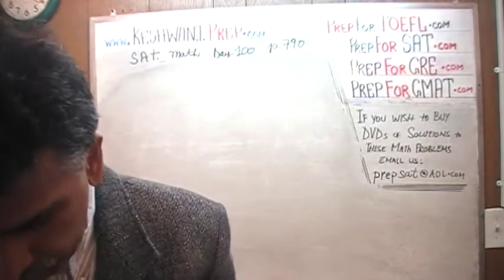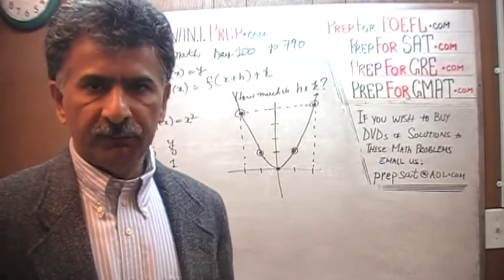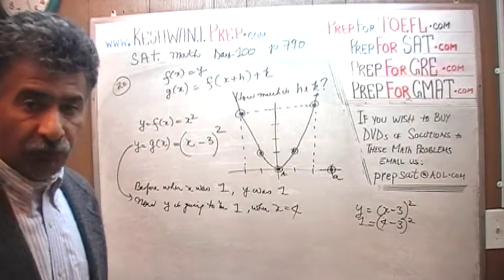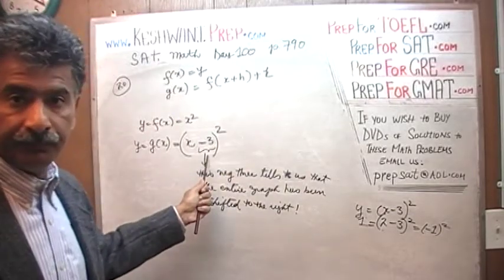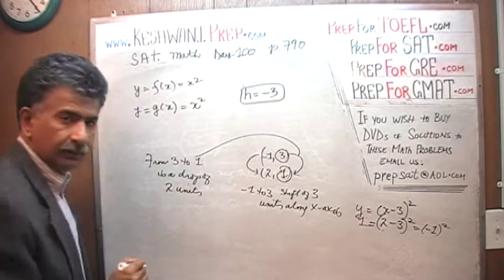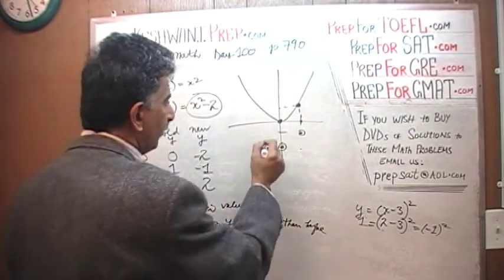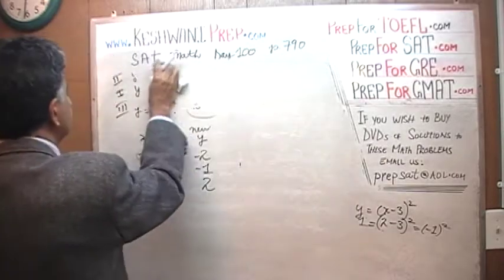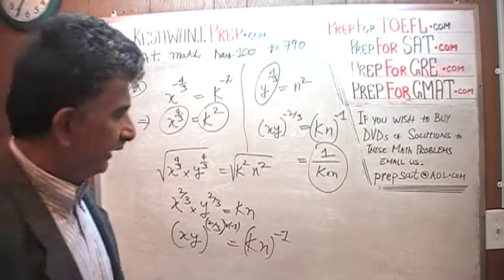SAT Math Day 100 p790 Official Study Guide - Prep Tutor via Skype - SAT, GRE, GMAT and TOEFL